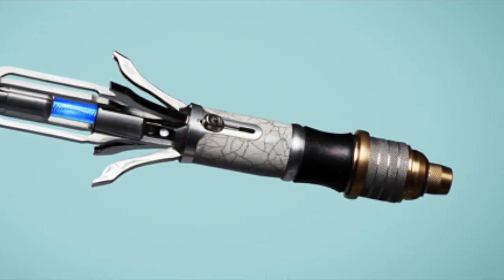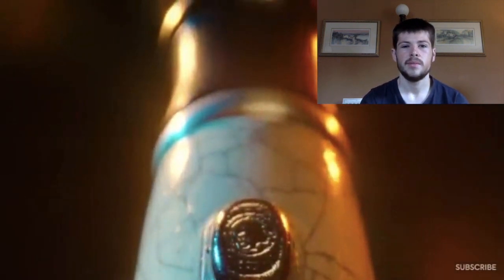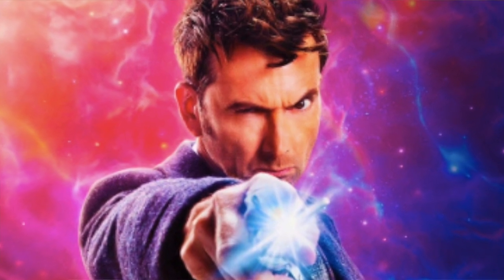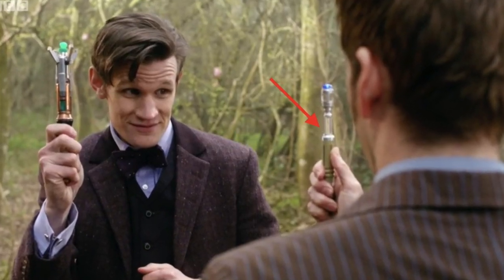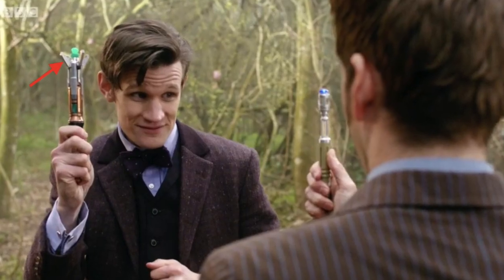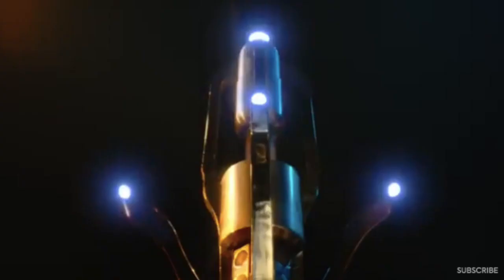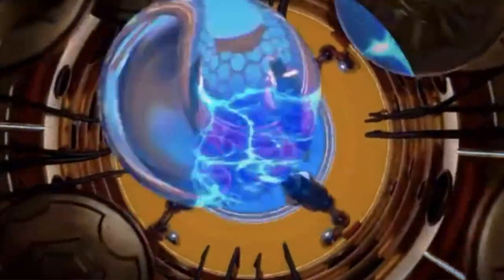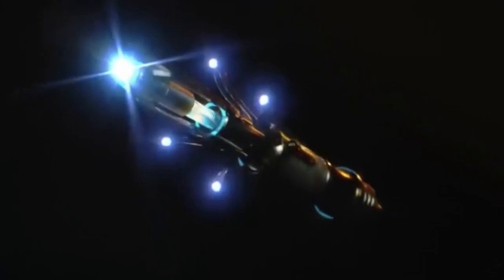New Sonic Screwdriver Revealed!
This video goes over the release of the new sonic screwdriver that will be under the possession of The 14th Doctor. This video goes over where Doctor Who got the influence for parts of the new sonic screwdriver, seeing which parts pay homage to the past and which look ahead to the future.